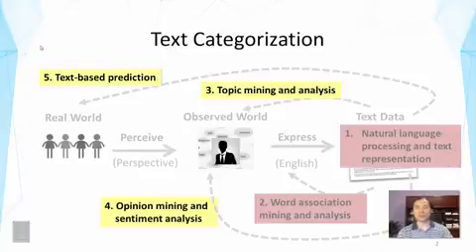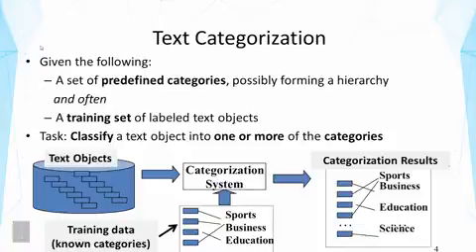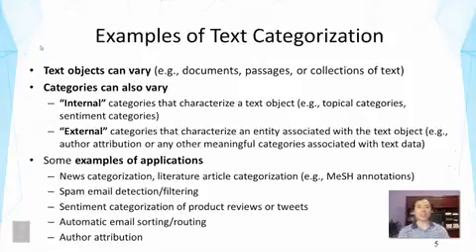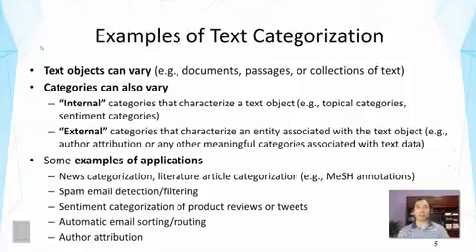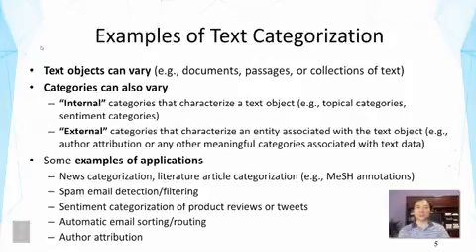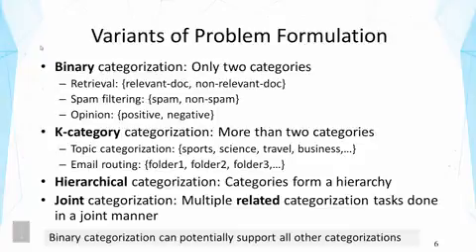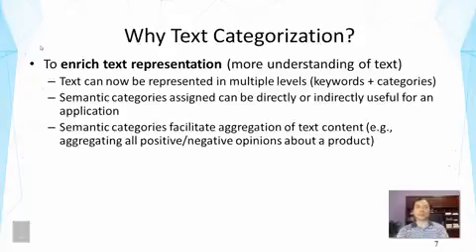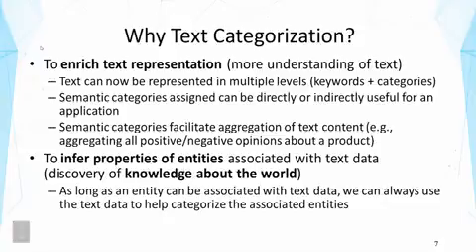DATA MINING 3 Text Mining and Analytics 4 7 Text Categorization Motivation